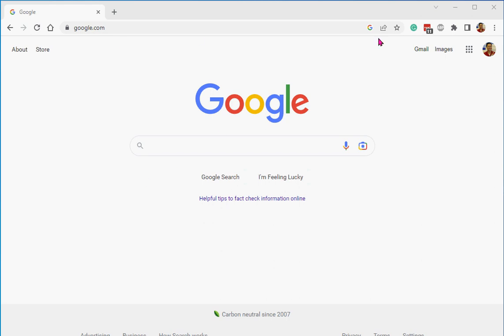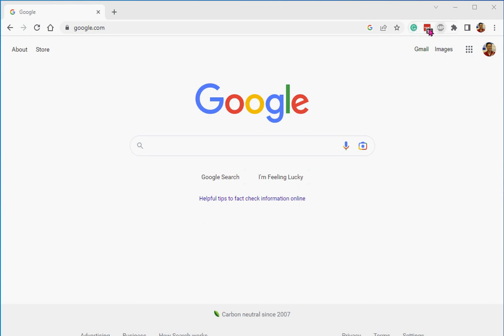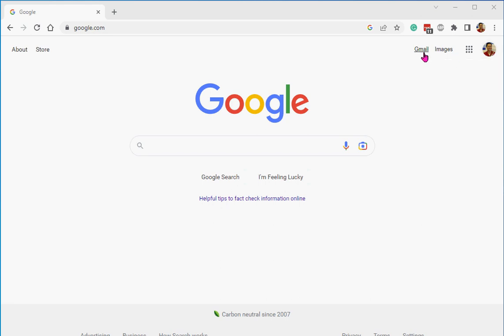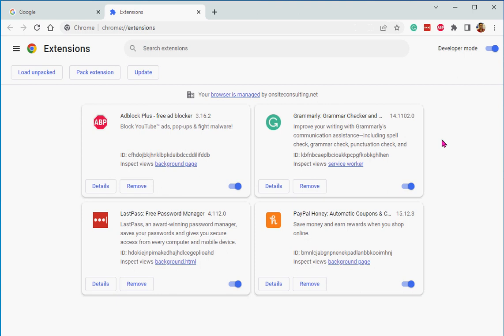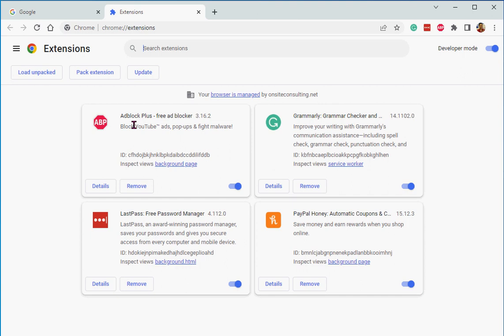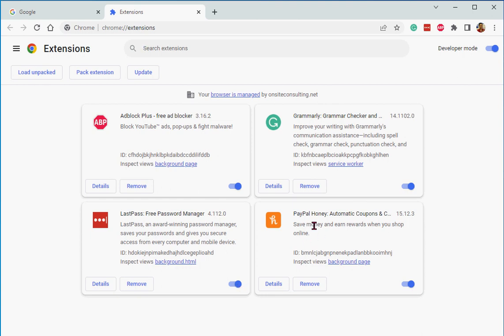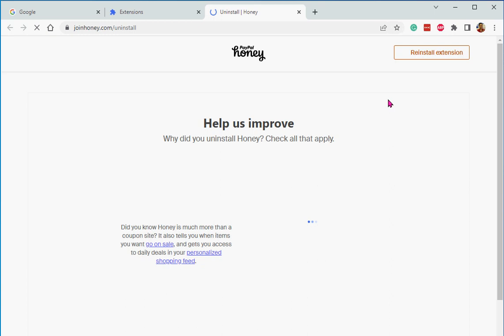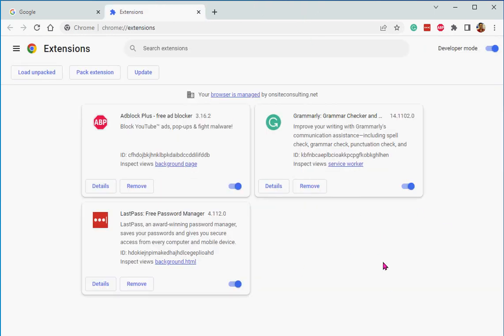How to remove Chrome Extensions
Some extensions are good, but there are bad ones too.  Here's how to remove them.